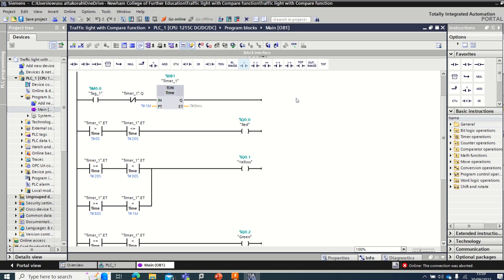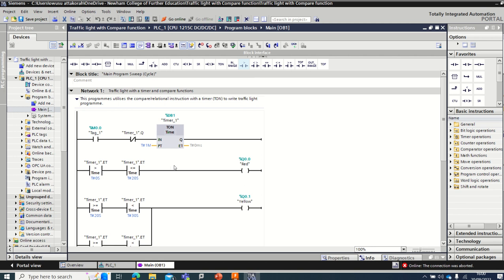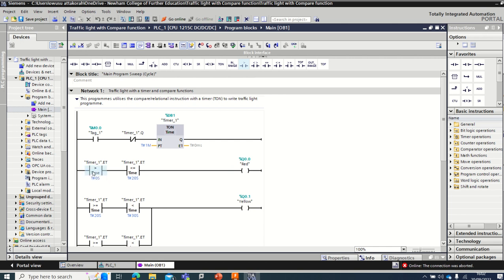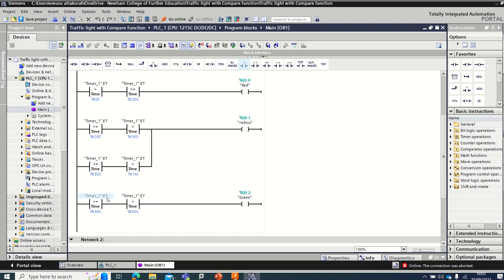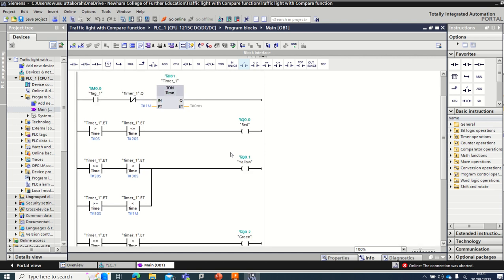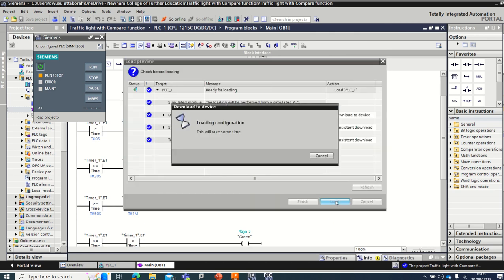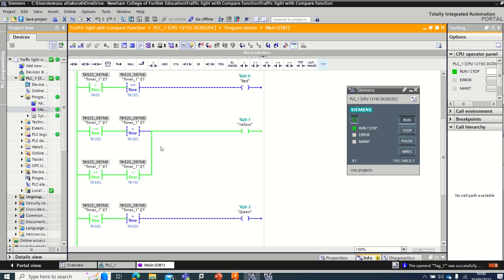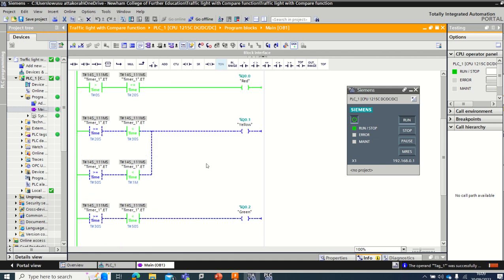PLC Triffic light with Compare instructions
plc_programming PLC_Traffic_light_programming with a Timer and compare/or relational instructions.
This programme uses the compare/or relational instructions with a time to code a UK traffic light system.